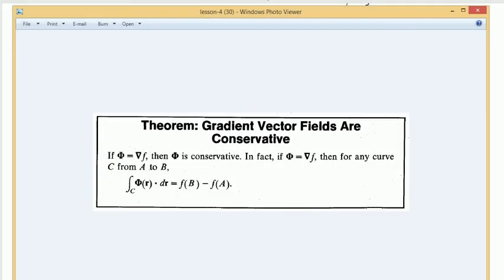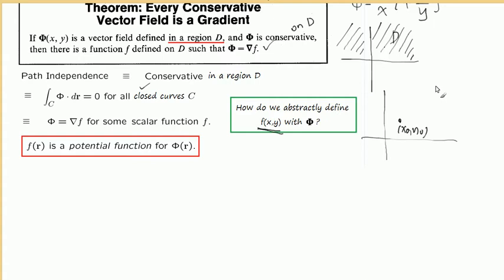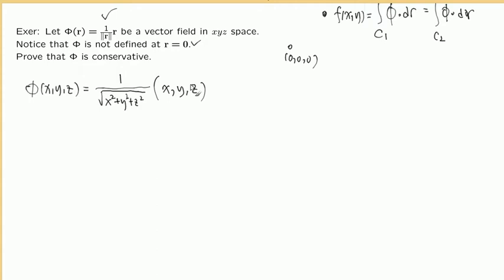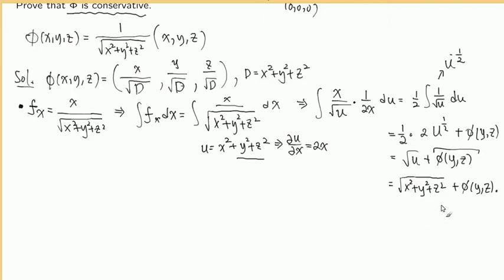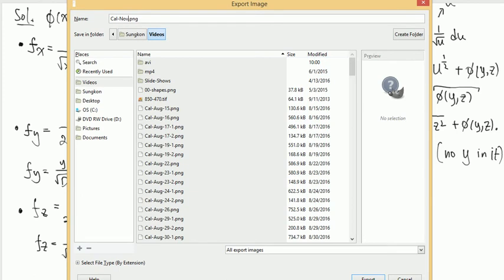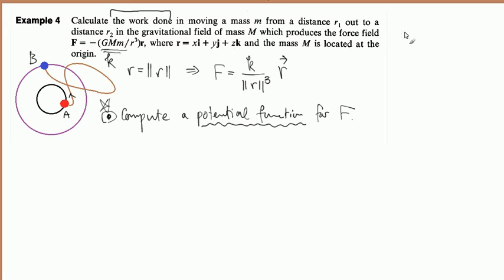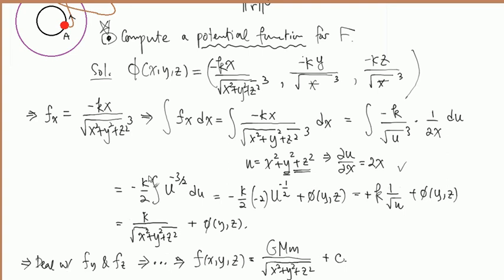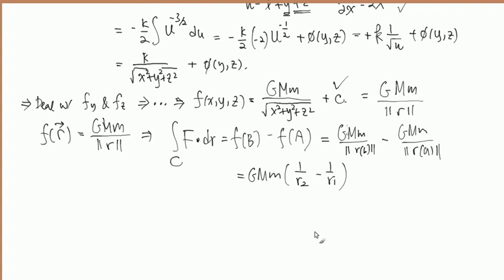Intro to Conservative Vector Fields, Fall 2016